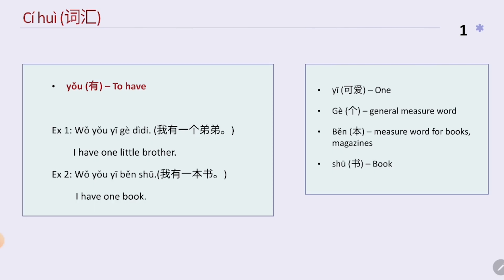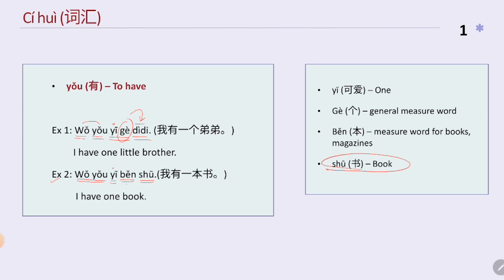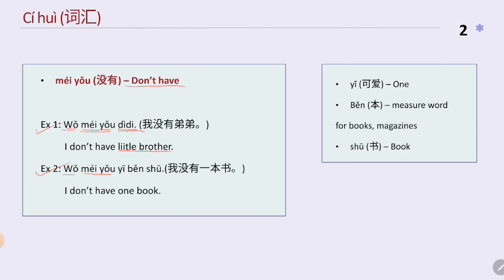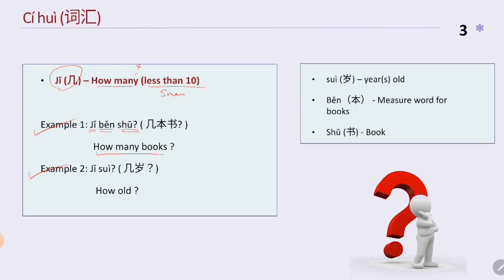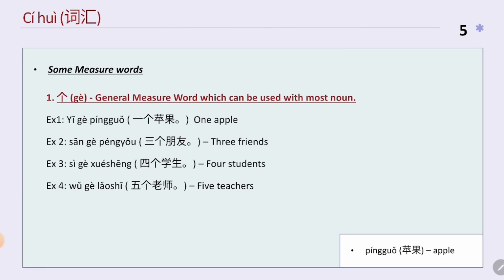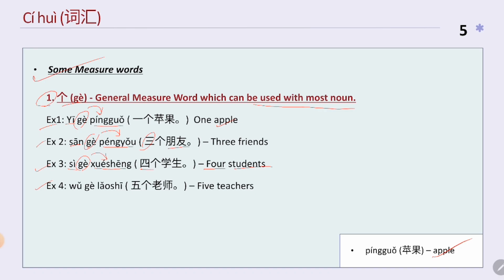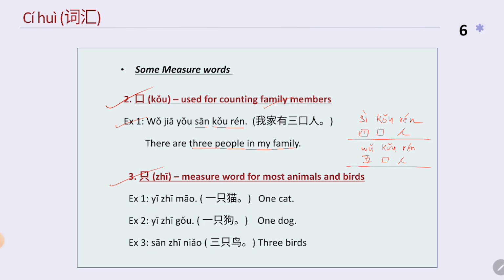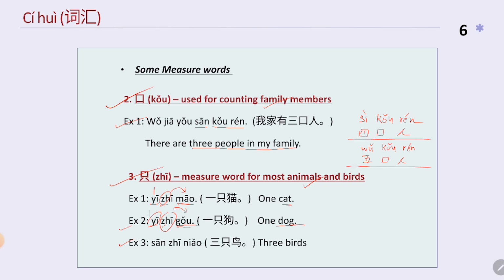Lesson 4 (Part b) Vocabulary Explained | Yct Book 1 | Chinesebhasa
Nin hao tongxuemen, in this video, you will learn easy but important vocabulary with examples from YCT book 1, lesson 4(Part B)